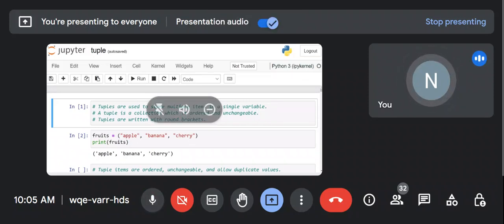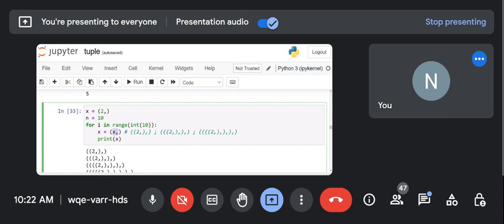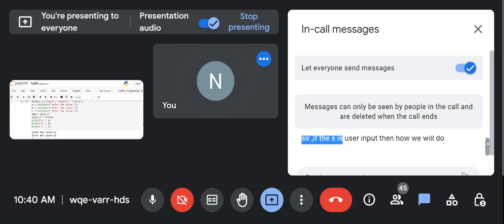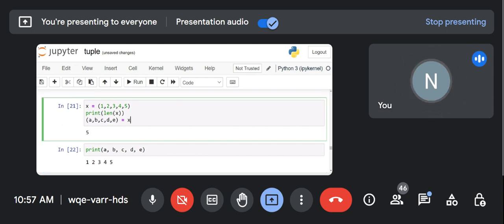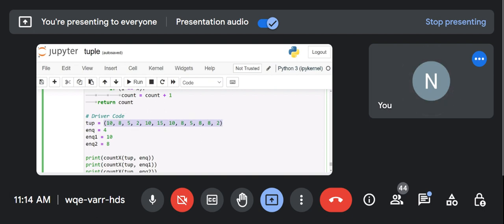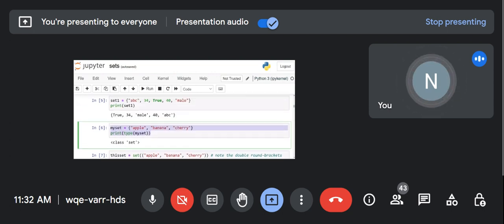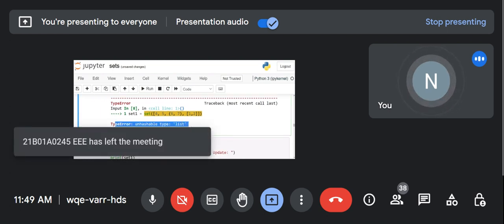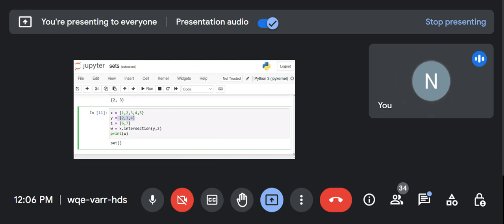Day 5: Data Science and Machine Learning using Python Programming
In this lecture, I implemented basic python codes:
1. Tuples
2. Sets